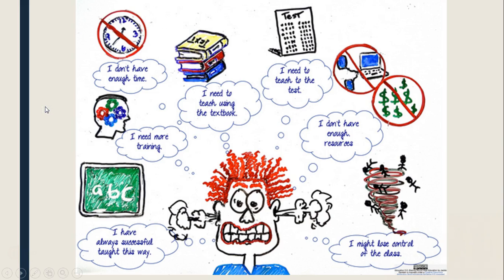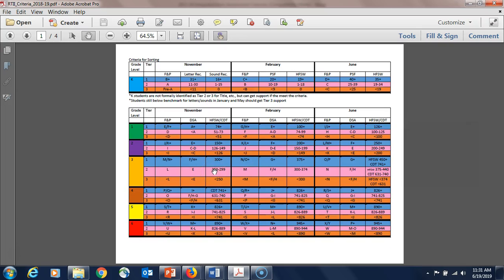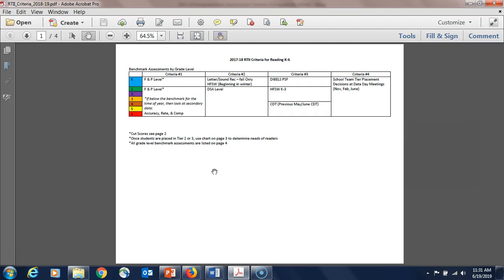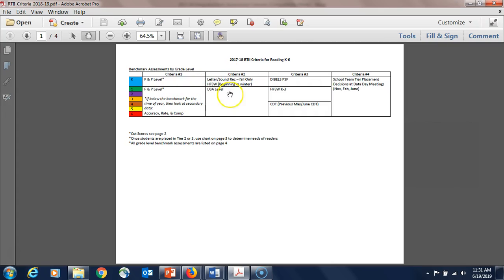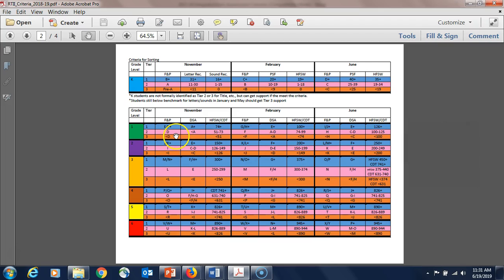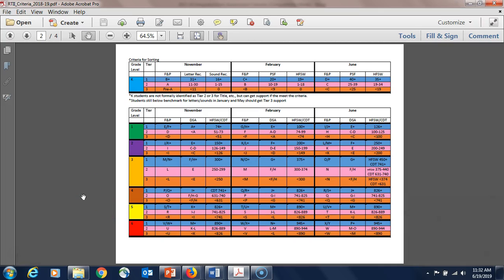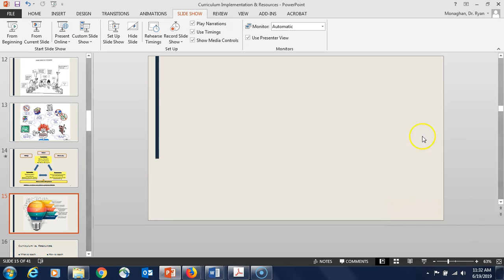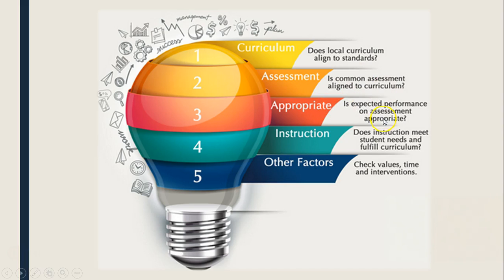Week 5 Problems of Practice